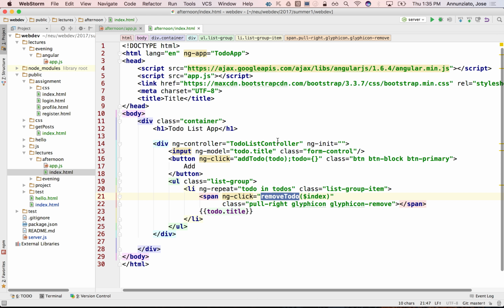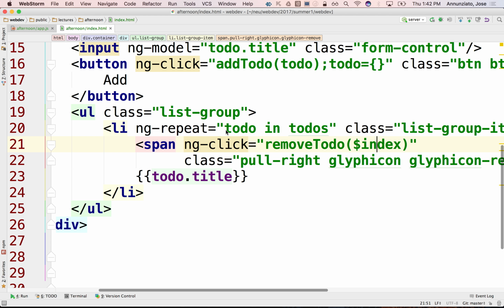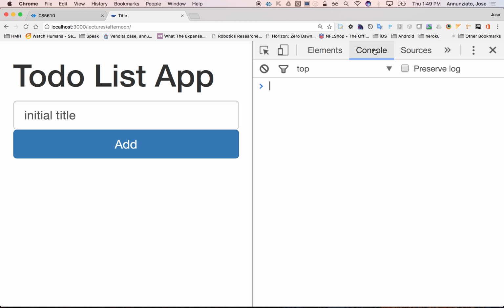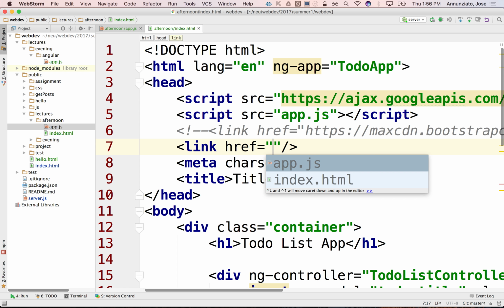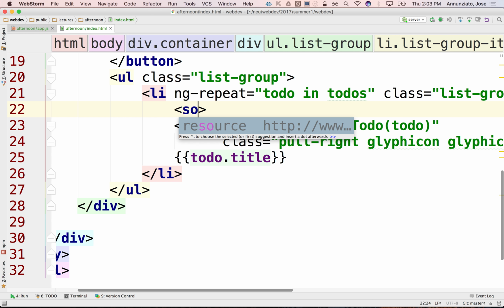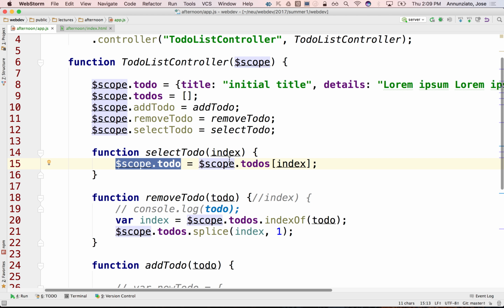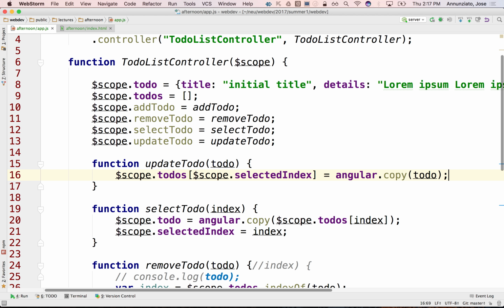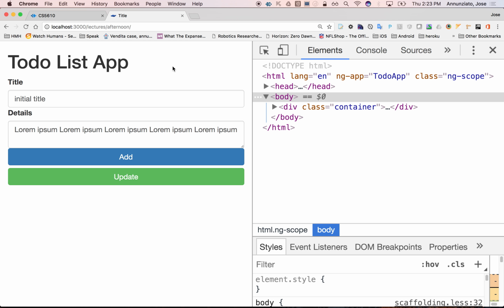1.6 simple mean app 2 of 3 - undergrad webdev summer 1 2017